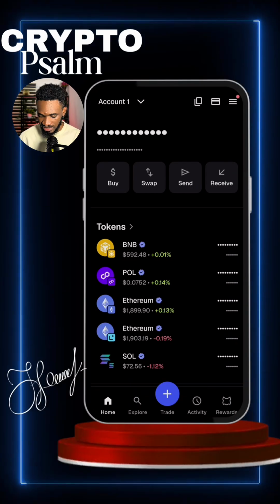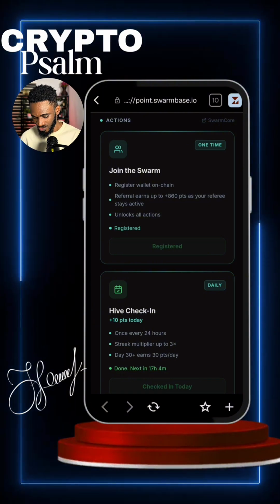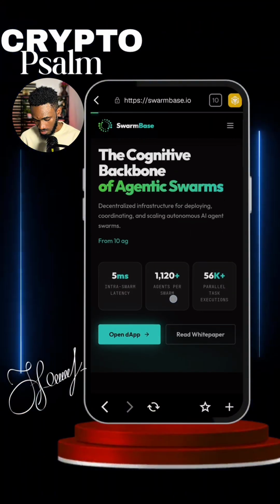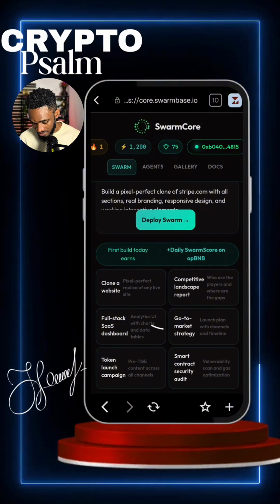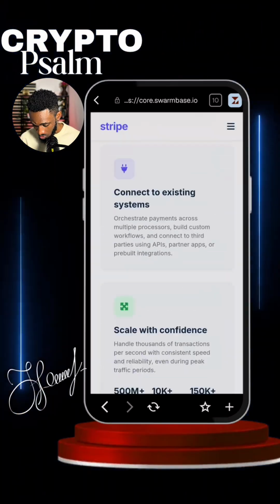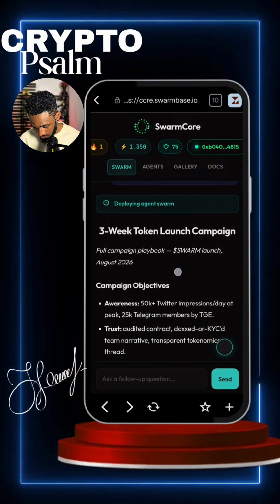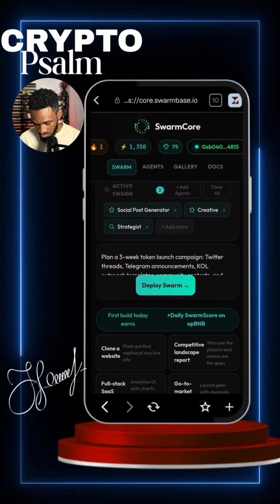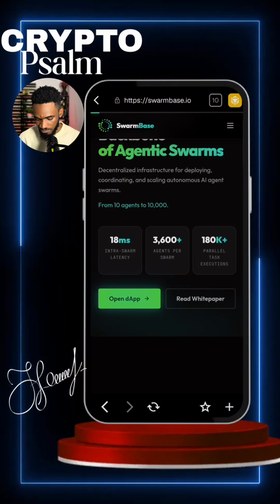How to farm the Swarmbase airdrop complete guide…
The complete tutorial guide on how to participate on the swarmbase airdrop is here.

Join out community